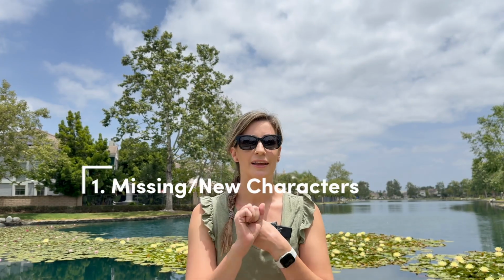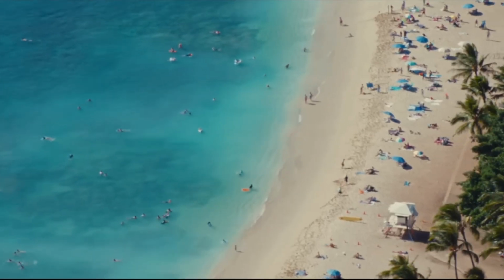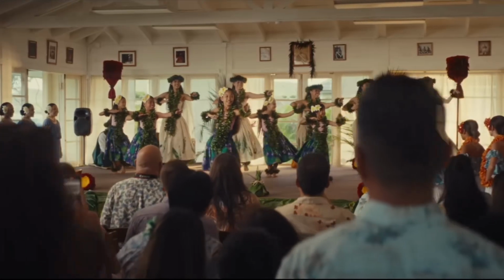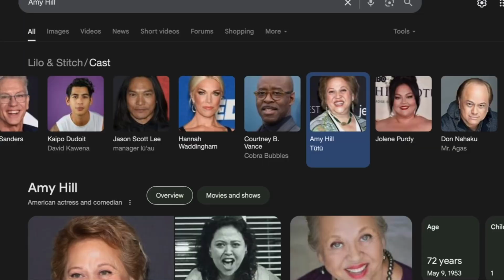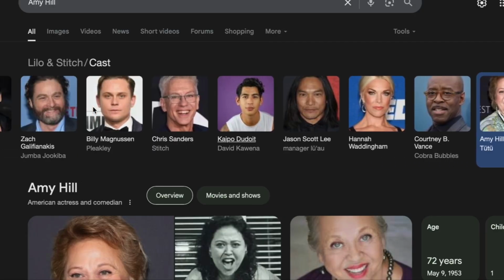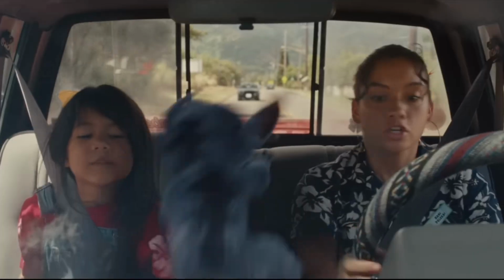Lilo & Stitch Live Action: Disney Did What?!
In this video, I review Disney’s new Lilo & Stitch live-action remake and break down the major changes from the original animated classic. From character removals and additions to dramatic shifts in Nani and David’s roles, this version makes some bold choices — and not all of them work. If you're a fan of the original 2002 movie, you’ll want to know what’s different before you watch.

I cover:

Key characters removed or added in the live-action version

How Nani and David’s storylines were changed

New dynamics between Lilo, Stitch, and supporting characters

How the ending was altered from the original

Whether the remake captures the heart of the original story

Spoiler Warning:
Spoilers begin in the second half of the video (around 04:16) where I go in-depth on specific plot changes, including the new ending. If you haven’t seen the film yet and want to avoid spoilers, be sure to stop before that section.

Whether you’re a longtime Lilo & Stitch fan or just curious about Disney’s latest remake, this review will give you a clear look at what’s changed — and whether it still works.

Chapters:
0:00 Intro
0:39 Missing/New Characters
2:06 Changes to Nani's Character
2:57 Changes to David's Character
3:46 Lilo Doesn't Adopt Stitch
4:16 First Spoiler Warning
4:38 Changes to Jamba's Character
6:12 Changes to Cobra Bubbles
7:39 The Ending/Final Spoiler Warning
10:23 Final Thoughts